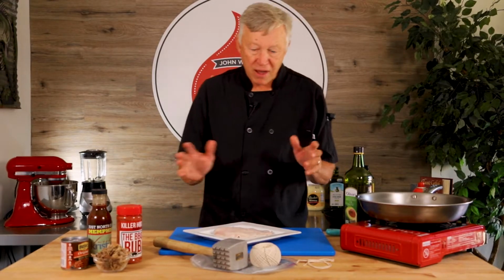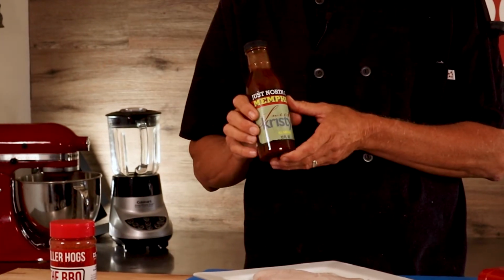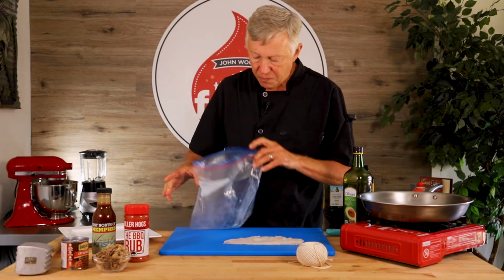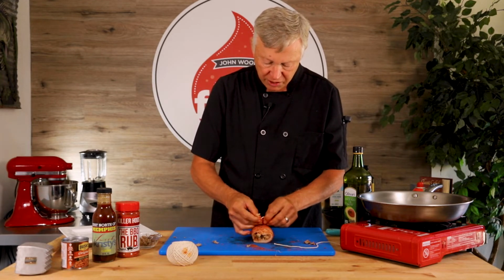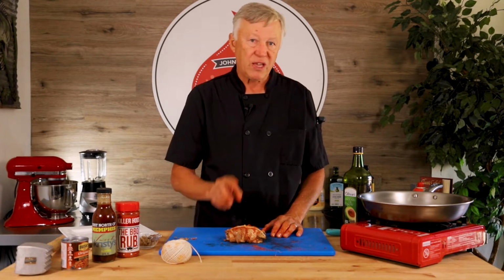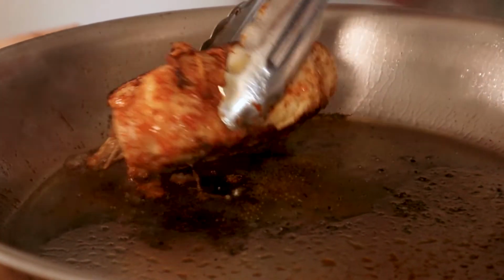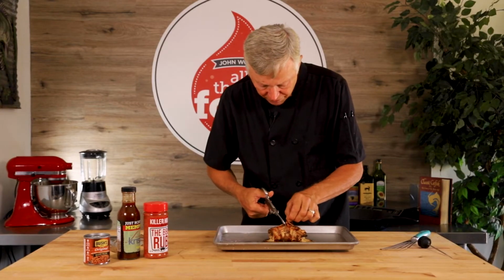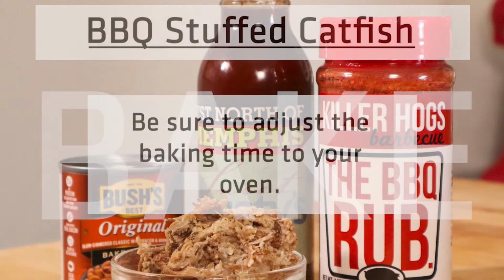The BEST STUFFED Fish | Memphis Style BBQ Stuffed Catfish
John Woods shares his delicious creation, Bar-B-Que Stuffed Catfish.  Combining the South's two most popular July 4th dishes, Memphis Style BBQ and Mississippi Farm-Raised Catfish, into one recipe is the best of both culinary worlds.  You will be amazed at how elegant, easy, and delicious; this will taste and how your guests will want more.  Combining Malcolm Reed's Killer Hog BBQ Rub and Jon and Kristi Bigalk's Sweet Kirsti's BBQ Sauce, make this one of Woods' favorite recipes in his series, Fifty Ways to Love a Catfish.

For ordering information on how to order Killer Hog products, watch Malcolm Reeds YouTube Channel, HowToBBQRight.

To order Jon and Kristi Bigalk's Just North Of Memphis BBQ products, go

We do not receive compensation for these recommendations.

Watch other videos in this series on Fifty Ways to Love a Catfish.  Learn how to bake, broil, blacken, grill, and fry catfish.